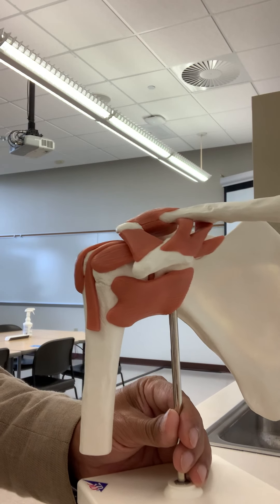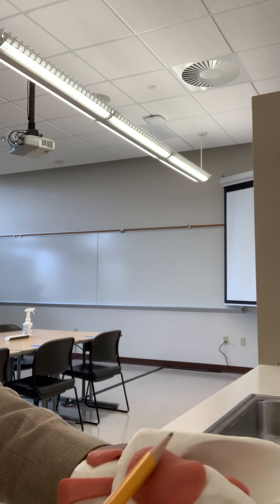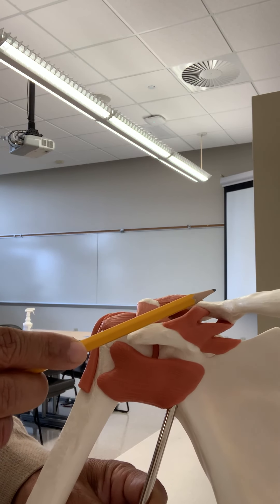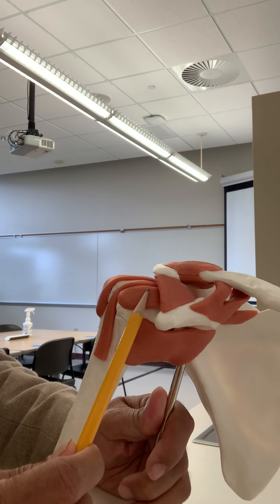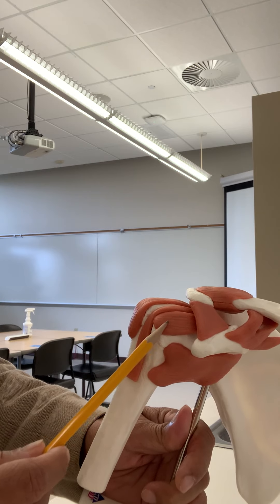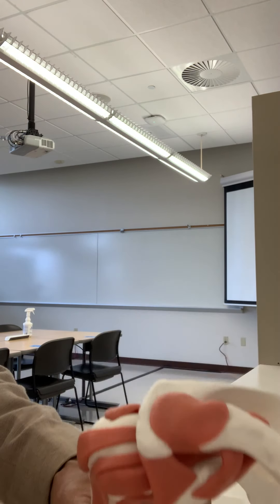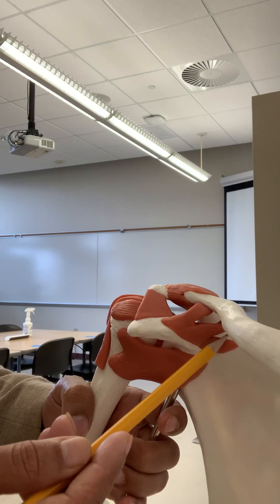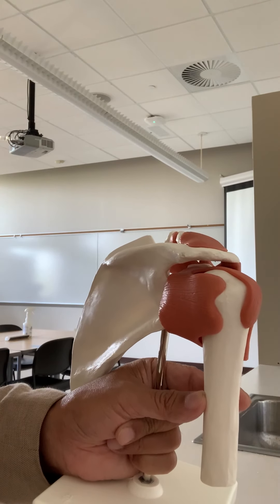Lab- Shoulder Joint